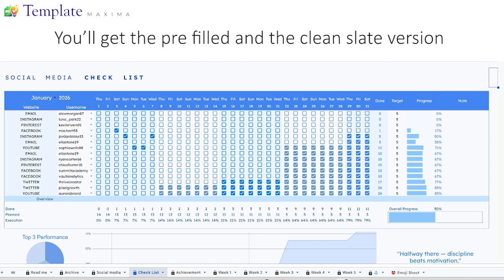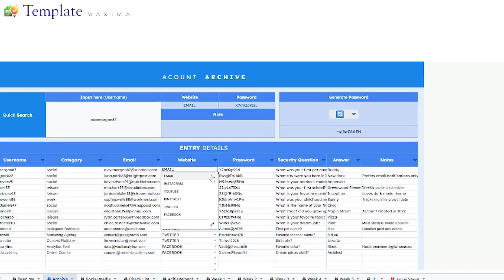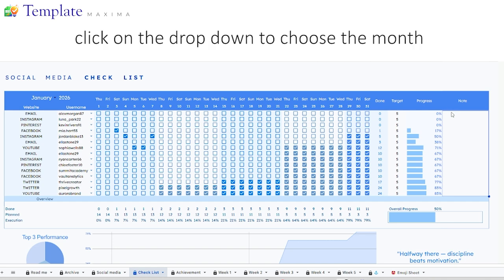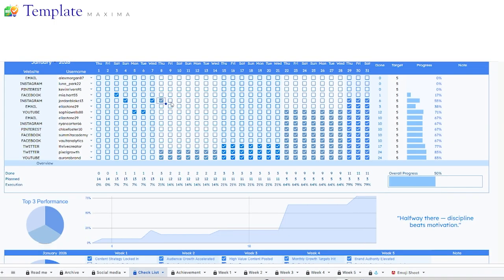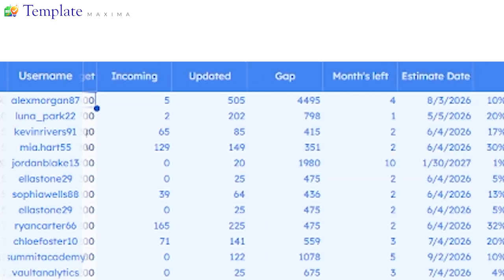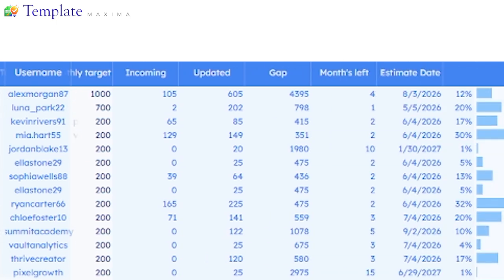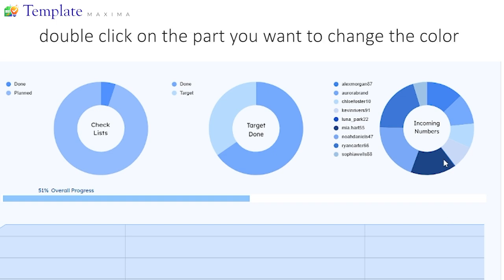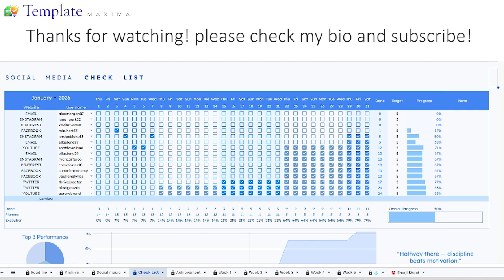Social Media Planner Google Sheets Tutorial | Track Content, Tasks & Growth (Step-by-Step)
The Social Media Tracker by Template Maxima is a Google Sheets social media planner and content tracker featuring dropdown tools, checklists, and real-time charts to help you manage tasks, track performance, and stay consistent across platforms.

Light mode
Night mode

Timestamps:
00:00 - Intro
00:27 - Read me
00:38 - Archive
01:18 - Social media archive
01:57 - Check list and weekly display
03:13 - Achievement journal/entry
04:50 - Weekly tracker/planner
06:08 - Anchor tab

⚙️ Template Highlights

Track your content with an all-in-one Social Media Planner featuring daily checklists, weekly (Week 1–5) and monthly tracking, real-time progress bars and charts, plus a secure email and account archive—all built in Google Sheets for an efficient, streamlined workflow.